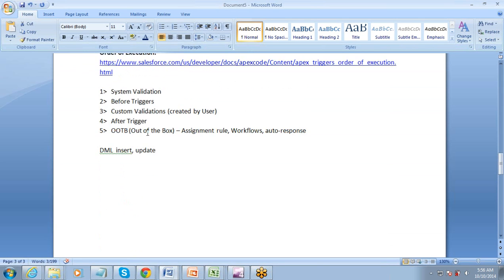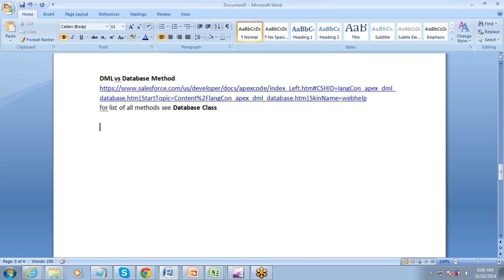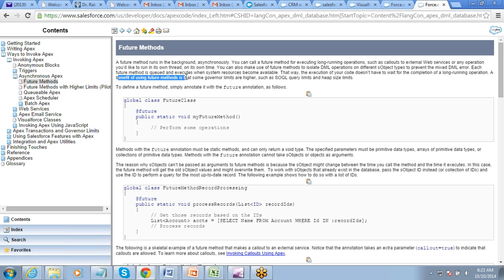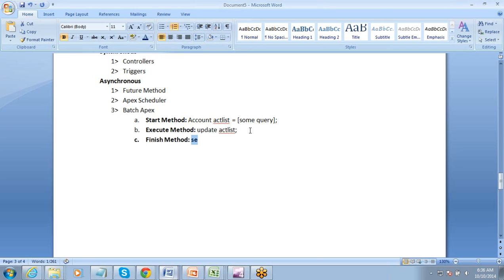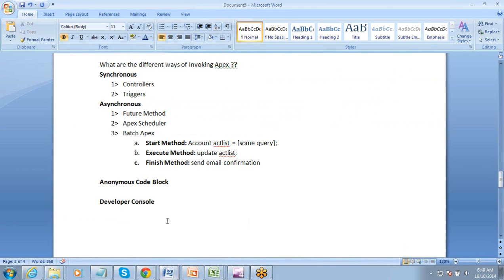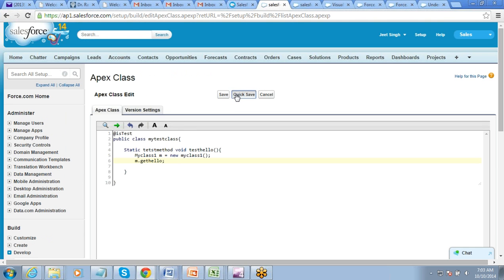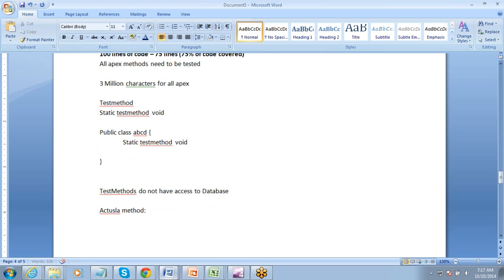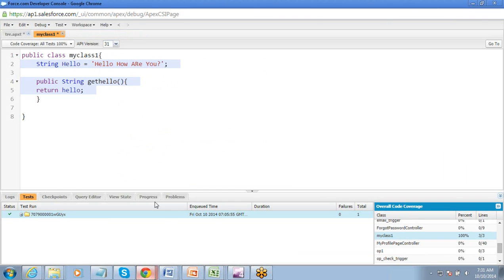Apex Transaction, DML vs Database.DML, Asynchronous Apex, Test Classes